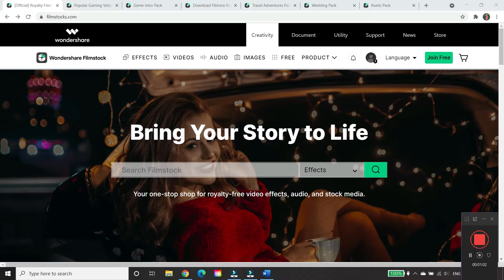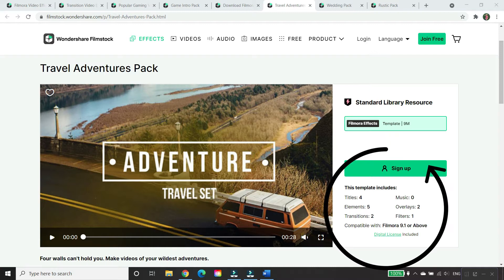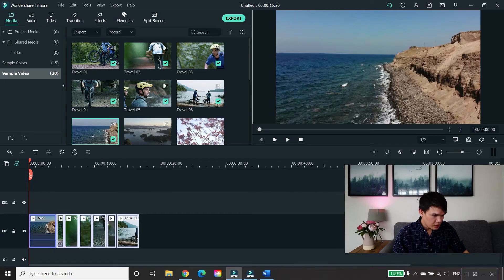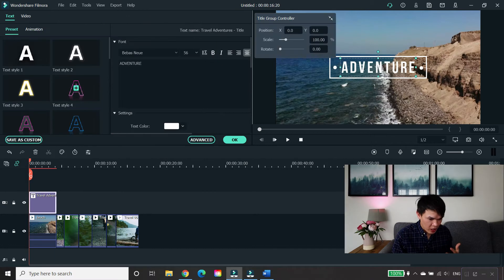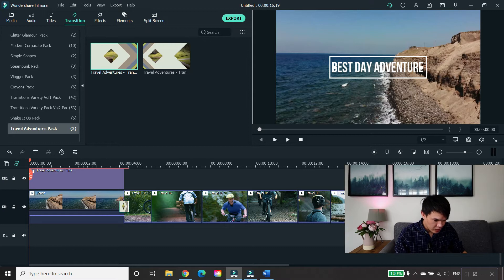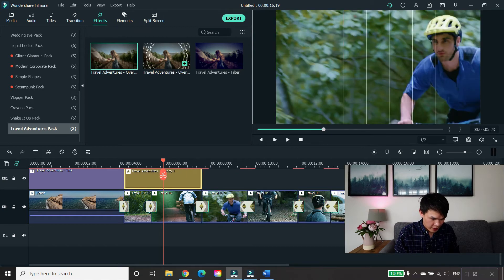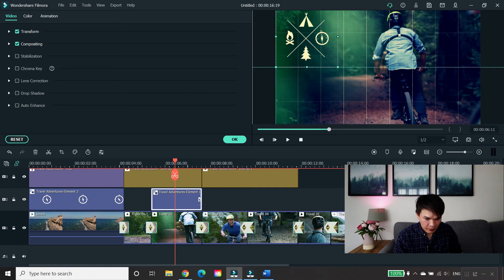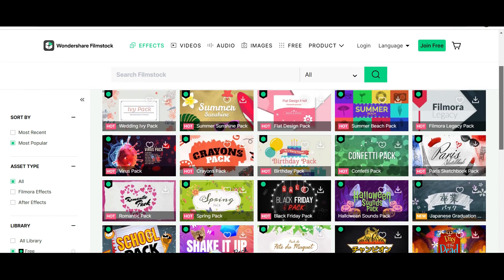How to use Wondershare Filmora Filmstock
Hey guys, on this video I am going to show you how to access, download and edit your videos using Wondershare Filmora Filmstock.

Watch the whole video, so you will get my tip on how to get free filmora filmstock.